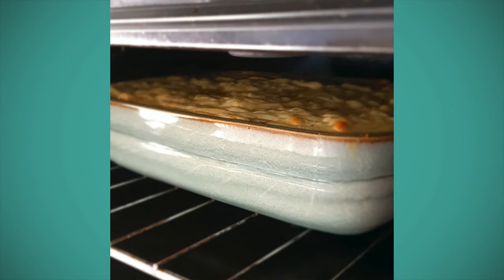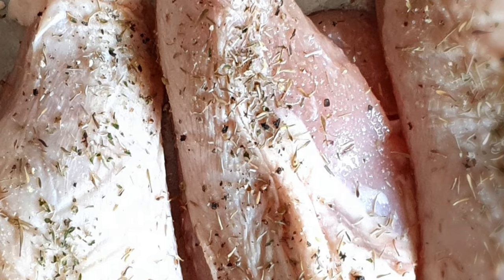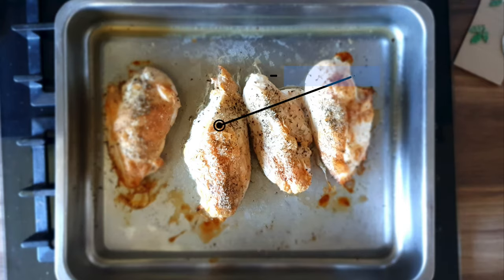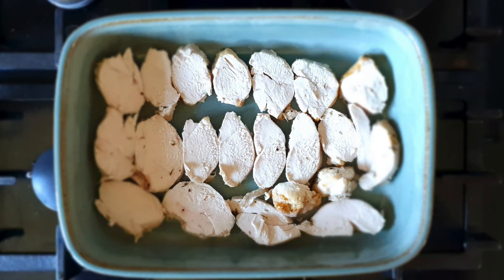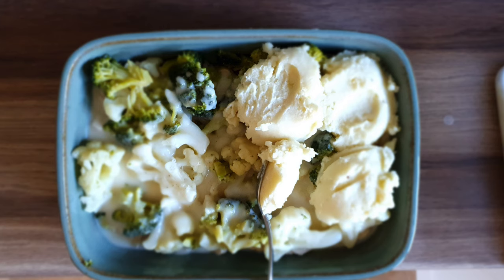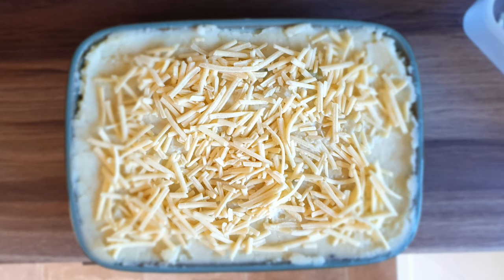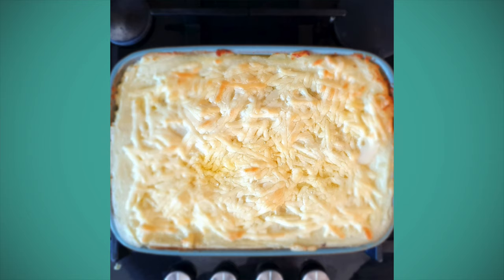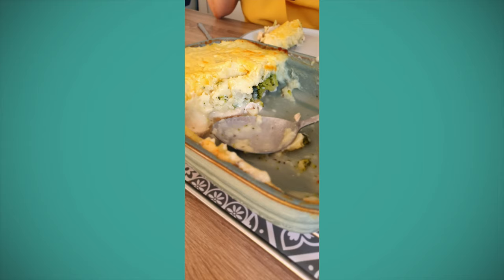Lockdown Cooking - Episode 5 - Chicken Pie - How to make Chicken Pie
A different approach to the cooking video today.  Less faffing, quicker details, and photo based instructions.  The recipe is for Chicken with white sauce, broccoli, cauliflower and topped with cheesy mashed potatoes.